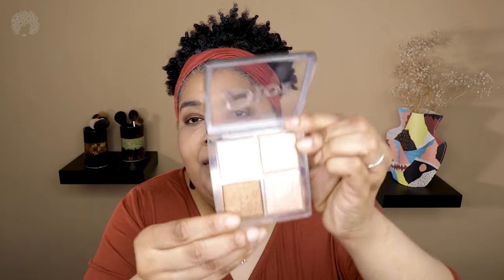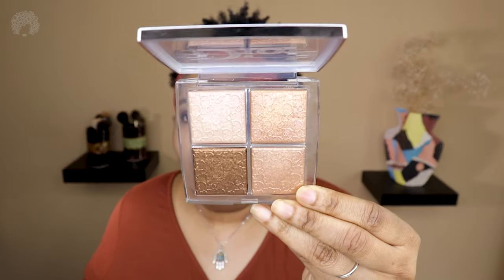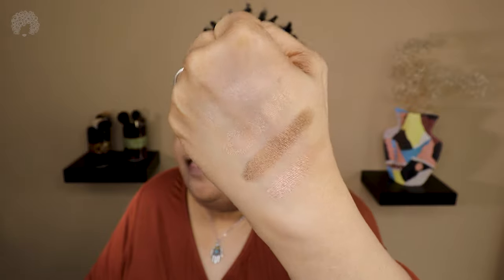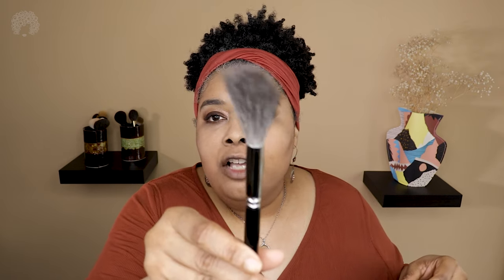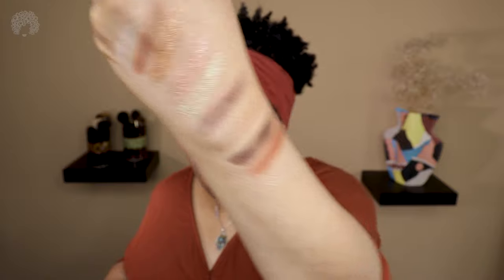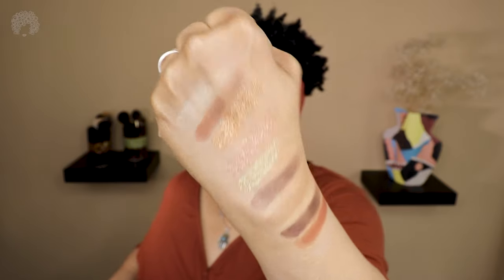Throwback Thursday Pat McGrath + Dior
Pat Mcgrath Mothership V Bronze Seduction – Dior Backstage Face Glow Palette Copper Gold.  I’m digging back into my collection and trying some older products again.  Rocking our Breezy Tee Rust Orange Twist Stretch Headband, I dug in.  Enjoy!

Breezy Tee
2801-801 Almada
Portugal

MY FACE

**Featured

Pat McGrath Mothership V Bronze Seduction Eyeshadow Palette
US (Global)
UK/EU (Global)
Dior Backstage Glow Face Palette Copper Gold 005
Tatcha The Liquid Silk Canvas
Dior Capture Totale Cell Energy Super Potent Serum Foundation 4N
Westman Atelier Vital Pressed Skincare Powder Pink Bubble
Dior Forever Skin Correct Hydration Concealer 3W
UK Worldwide
Chanel Les Beiges Healthy Glow Bronzing Cream Soleil Tan Deep Bronze
Dior Diorshow Pump N Volume Mascara
Pat McGrath Labs Divine Blush Desert Orchid
Pat McGrath Labs Lip Fetish Sheer Colour Balm Flesh 3